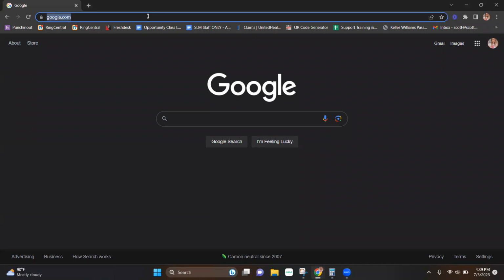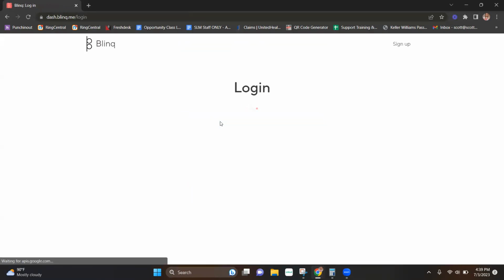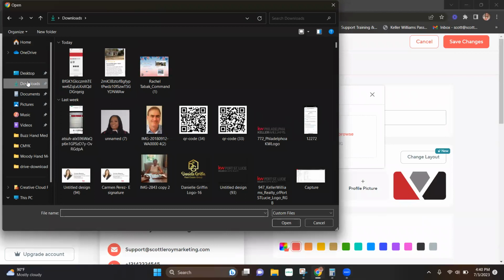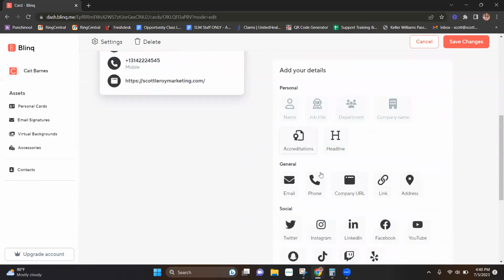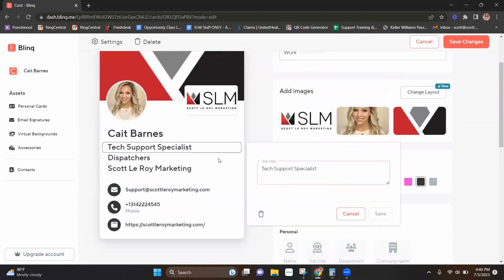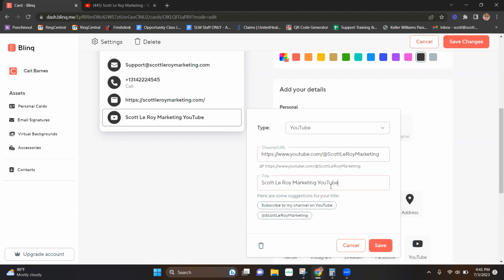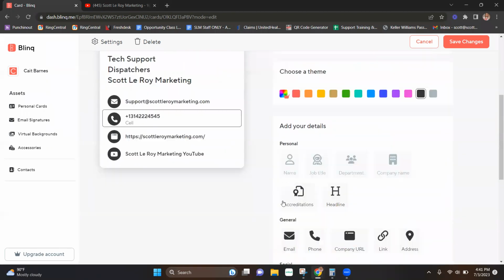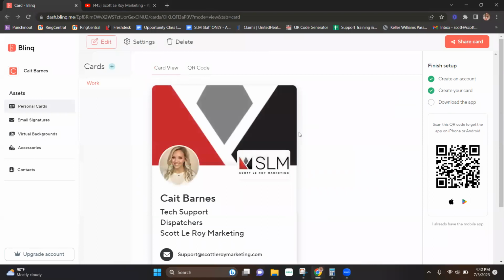Tech Tip: Edit Your Blinq Digital Business Card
Learn how to edit your digital business card on blinq.me!